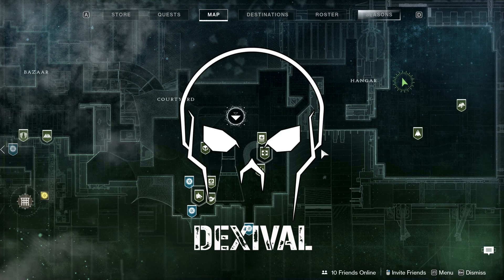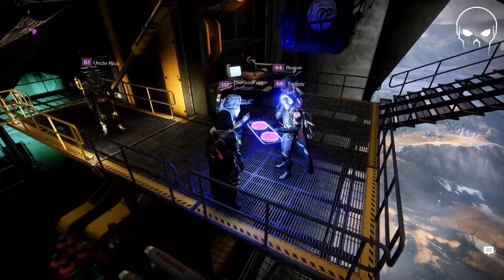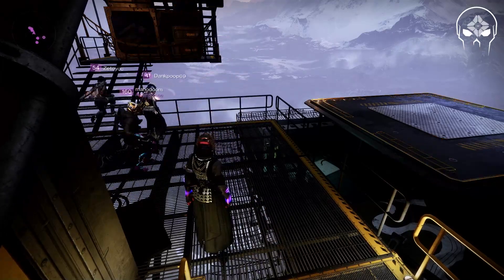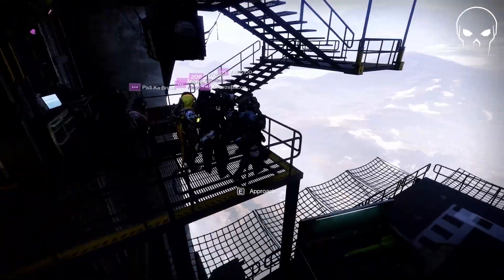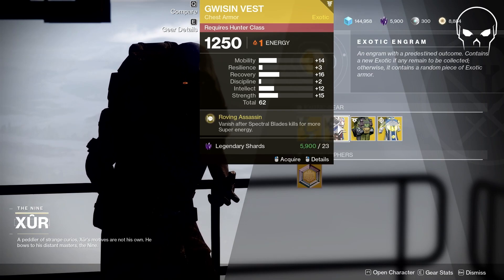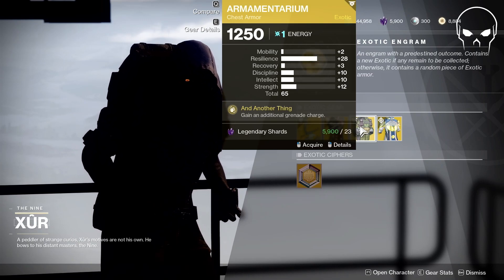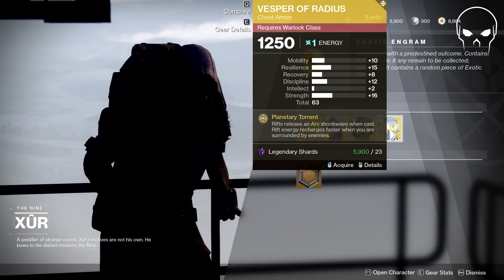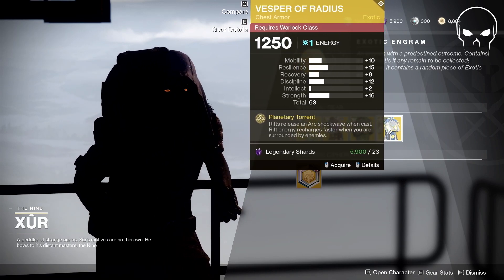Destiny 2 | WTF Does Xur Got? Dec 11th 2020 | Where Is Xur?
My take on Xur's inventory and recommendation to buy or not.